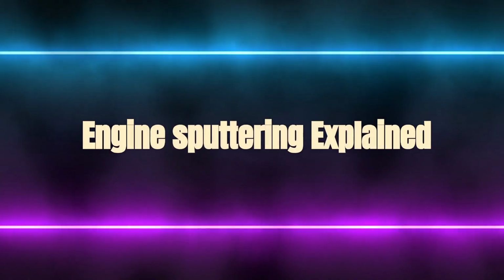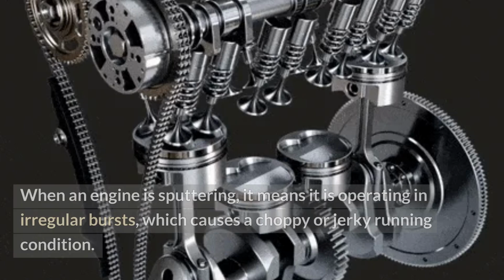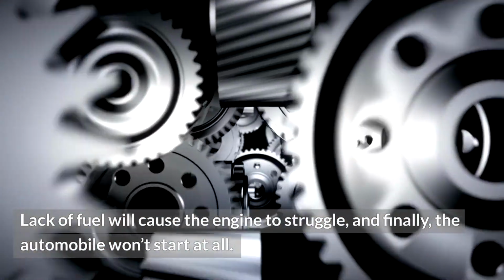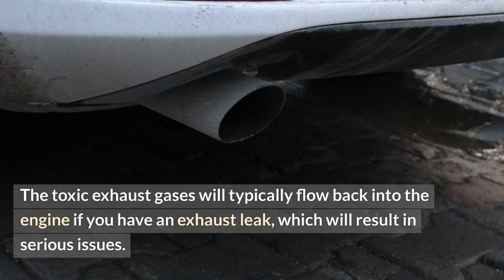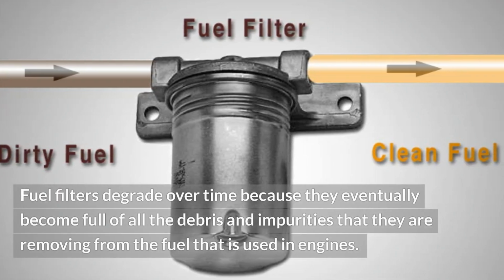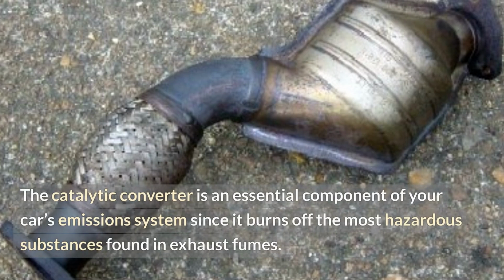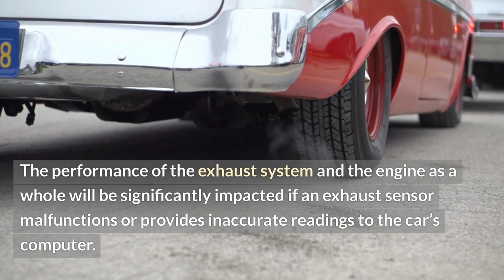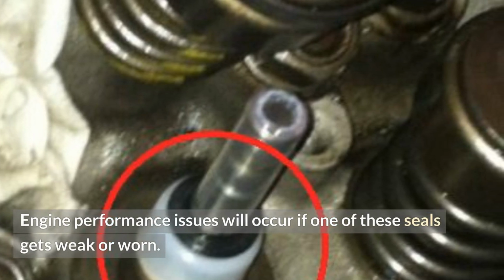Why Is Your Engine Sputtering? Common Causes & Solutions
Is your engine sputtering or running rough? 🚗🔧 In this video, we explain the common causes of a sputtering engine, from fuel system issues to faulty spark plugs, and what you can do to fix it. We’ll walk you through symptoms to look out for, ways to diagnose the problem, and effective solutions to get your engine running smoothly again. Don’t let a sputtering engine ruin your drive—learn how to tackle the issue before it leads to bigger problems!

1:30 What Causes an Engine to Sputter?
3:10 Common Symptoms of a Sputtering Engine
5:00 How to Diagnose a Sputtering Engine
7:20 DIY Solutions for Engine Sputtering
9:15 When to Seek Professional Help
10:30 Conclusion